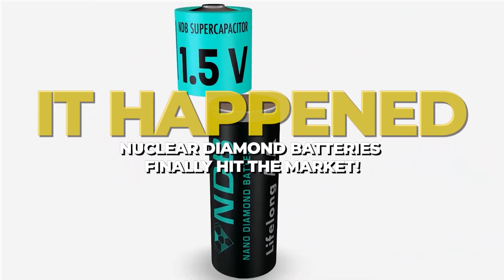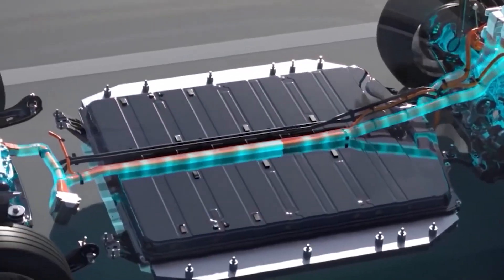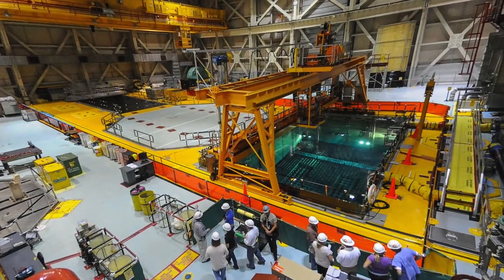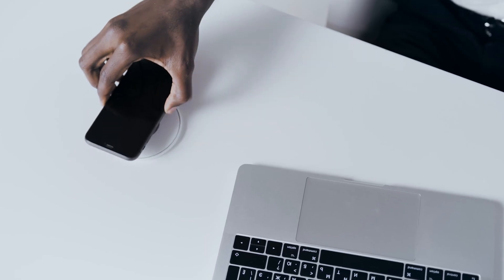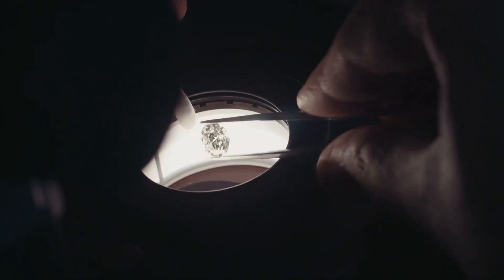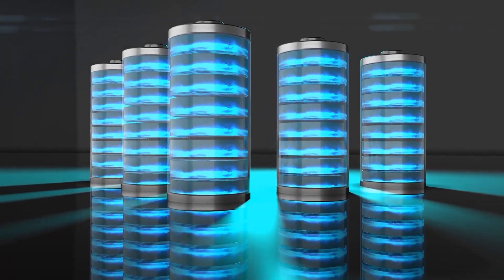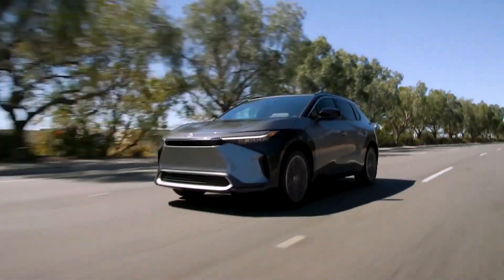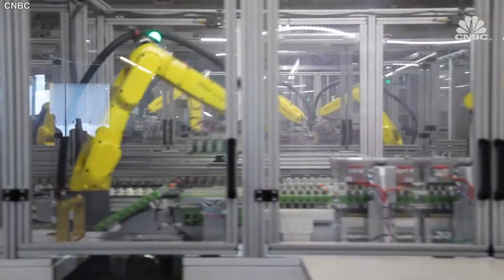IT HAPPENED! INSANE Nuclear Diamond Batteries 2023 FINALLY REVEALED!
Nuclear waste is radioactive waste produced by nuclear power plants that no one wants to be kept close to their homes or transferred to their communities. Nuclear waste is considered evil, poisonous, and deadly, it takes thousands of years for it to disintegrate, and we continue to produce much of it.

But Now, a California-based business, the NDB, says it can solve both problems. They say that they have built a 28,000-year-old battery or you can say trash-powered battery that makes it ideal for your future electric car or iPhone.

Instead of storing the energy generated elsewhere, the battery generates itself for charging. It is made of two types of nano-diamonds, which make it almost indestructible when used in cars or other moving objects. In addition, the business claims that its battery is safer as it emits less radiation than the human body.